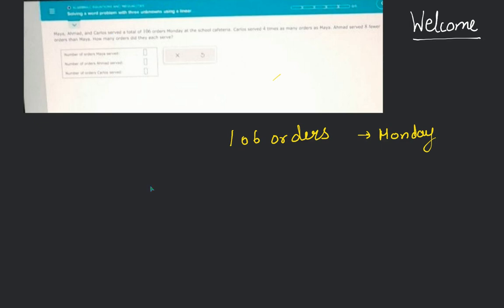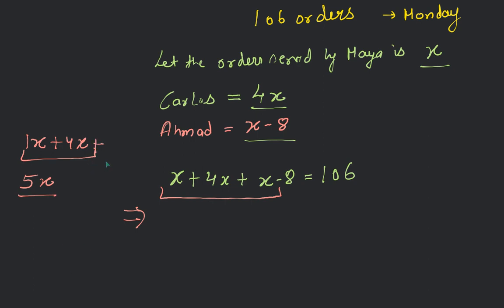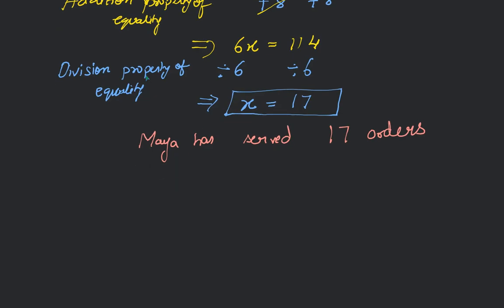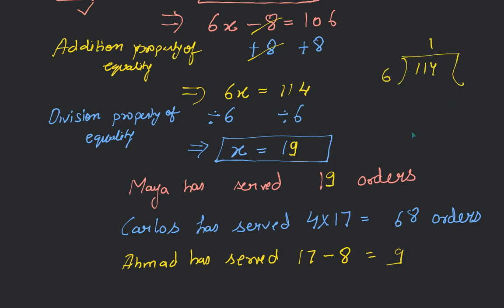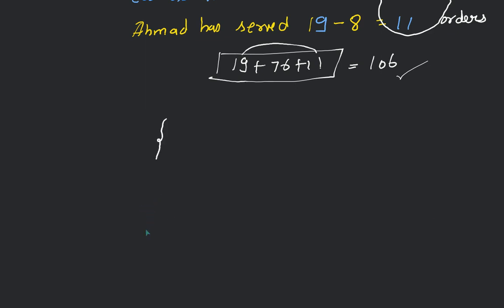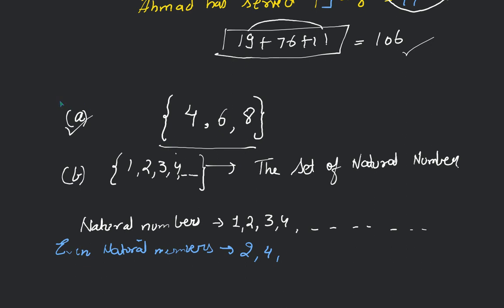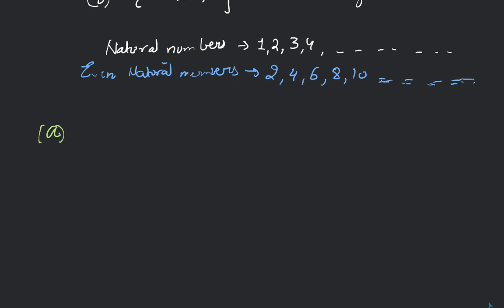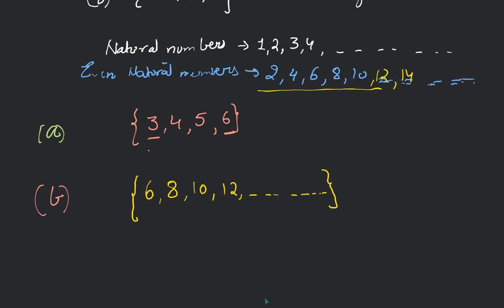At venes) Hays. Alrom, and Cartes vened a tolat of 106 orders Monday at ... | Grade 12 | Statistics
At venes)
 Hays. Alrom, and Cartes vened a tolat of 106 orders Monday at the schod cafterta. Carlos sereed 4 times as many oriers as Maya. Ahmad seived 8 fewer arders than Maya. Hos inamy ordens did they each serve?

This question is from [Subject: Statistics | Topic: Probability Concepts | Class: Grade 12]

Follow these 3 simple steps to use Filo:

1. Click a picture of the question or concept.

2. Connect to a tutor in less than 60 seconds.

3. Learn from that tutor on a live video session.